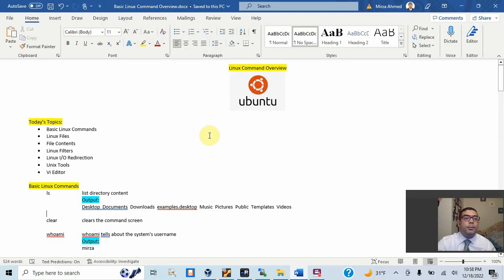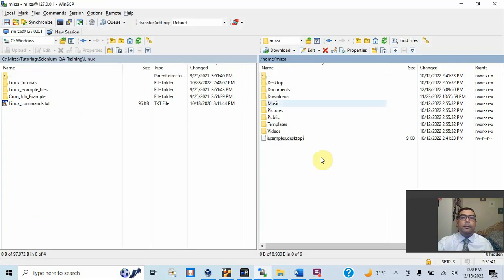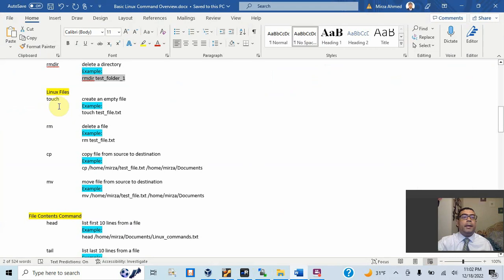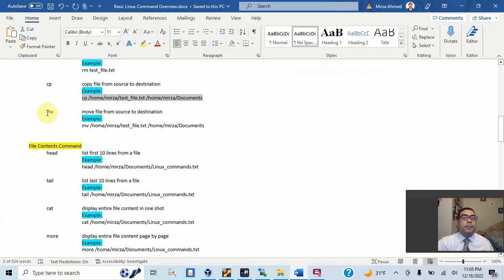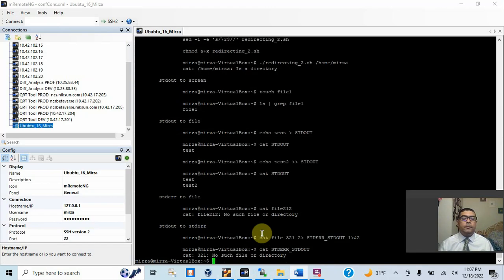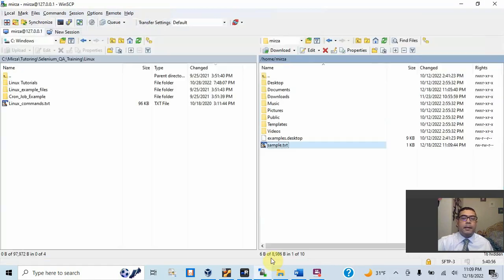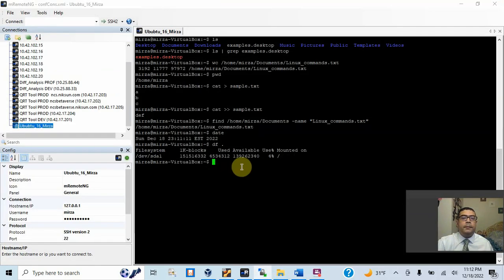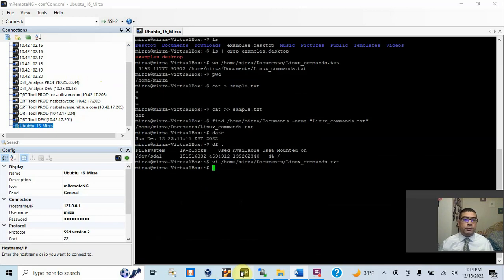Basic Linux Command Overview